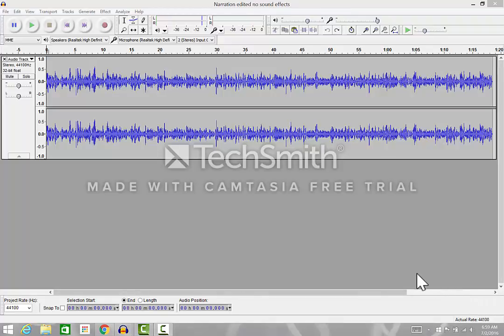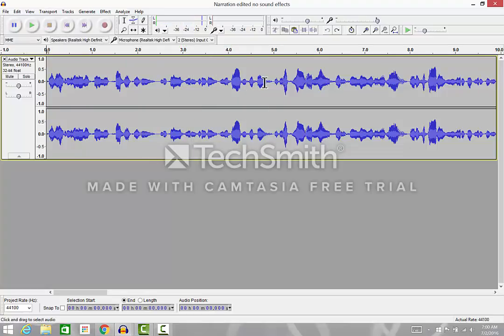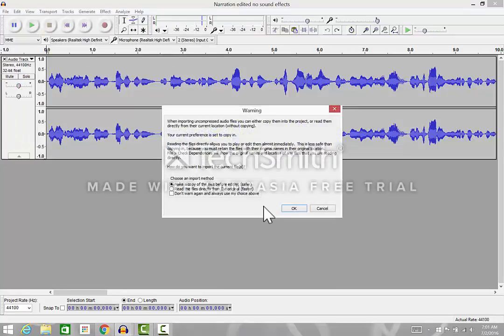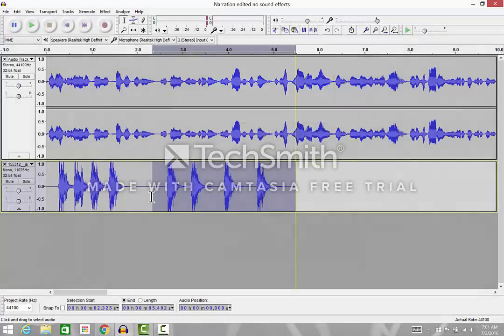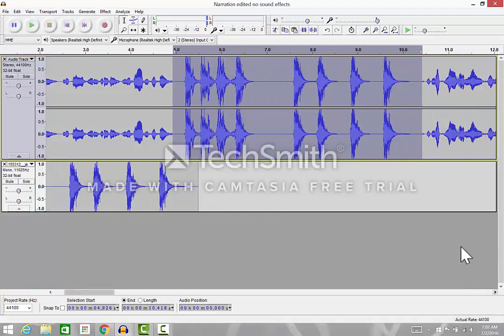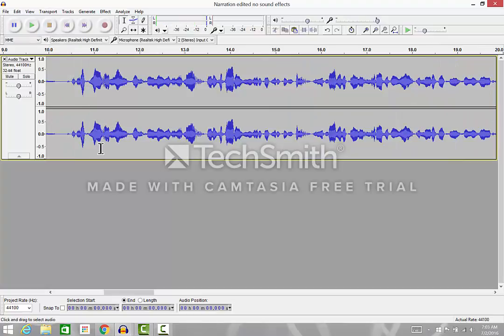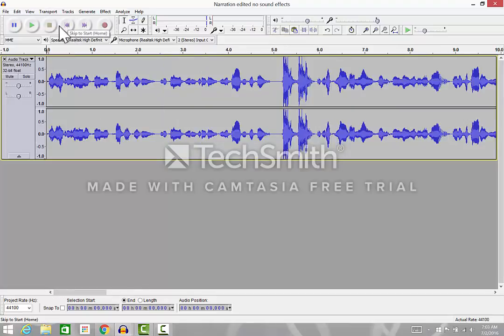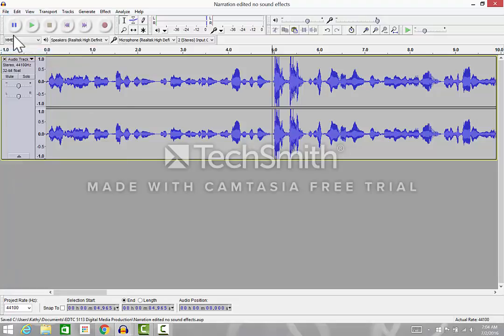Video 3a adding sound effects